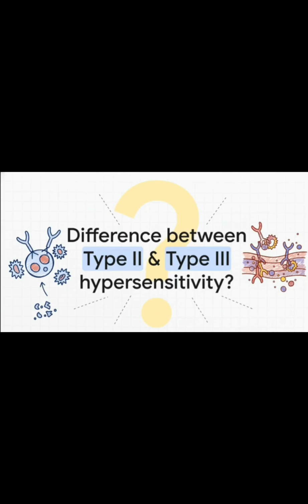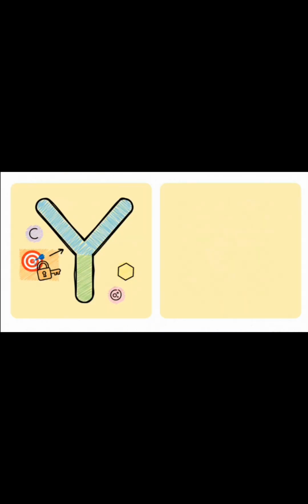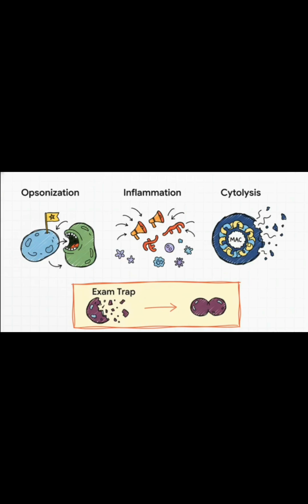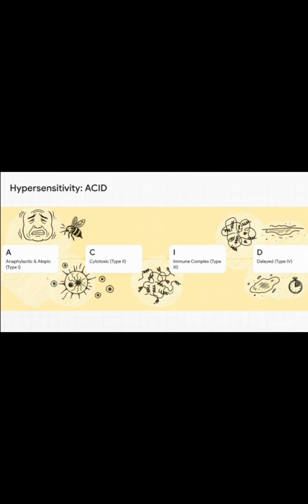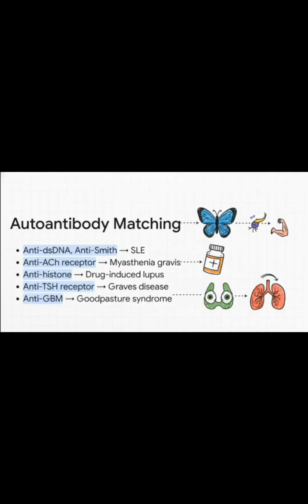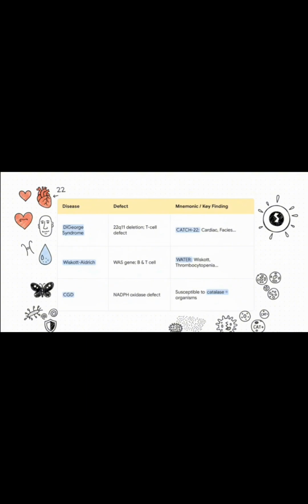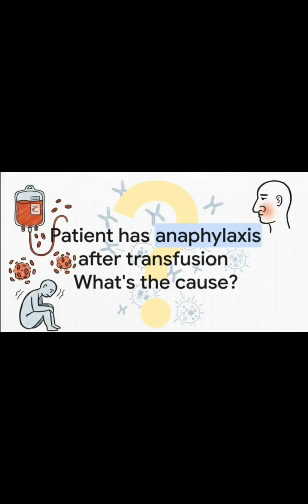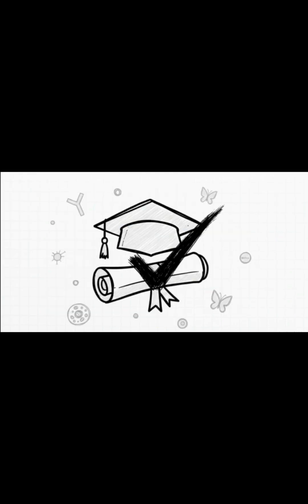Inside the immune system: how our bodies protect Us🛡⚔️